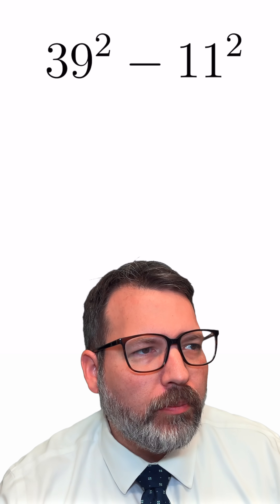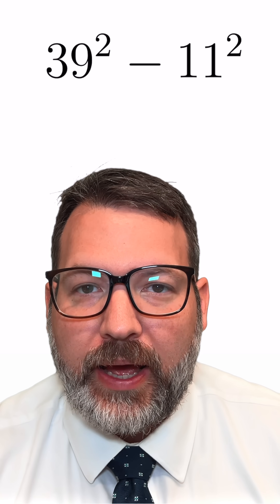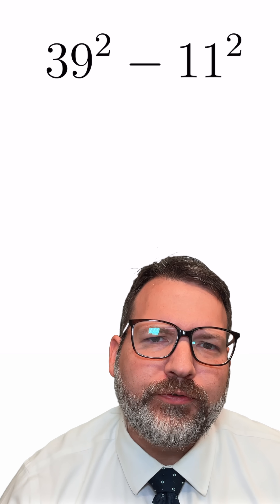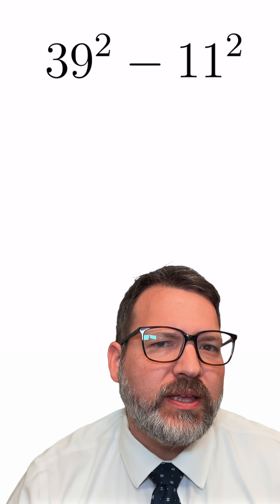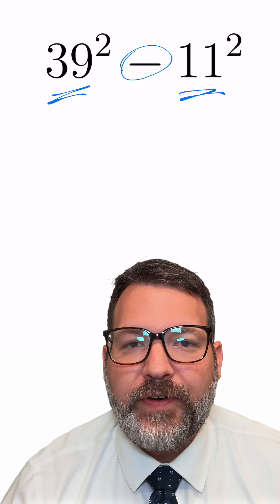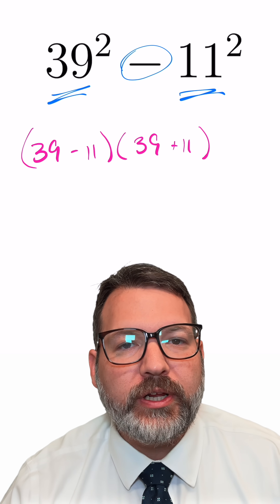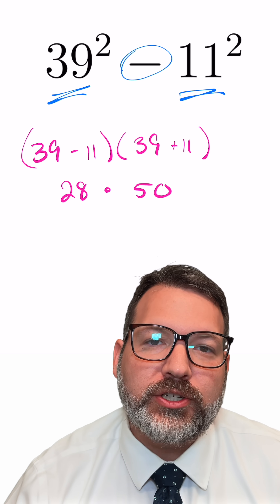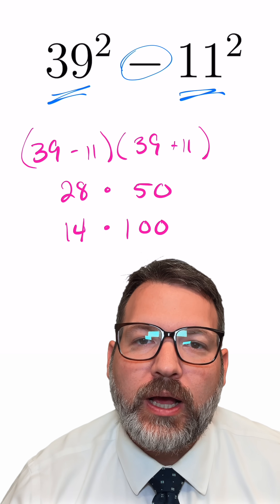The Hidden Pattern Behind 39² − 11² = 1400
Let’s say we want to compute 39 squared minus 11 squared, no calculator, just in our head.

One option, of course, is brute force. Maybe you’ve memorized the first forty perfect squares like I have (yes, I’m a huge hit at parties).

39² = 1521
11² = 121
1521 − 121 = 1400.

Nice clean answer. Suspiciously clean, actually. Why does it work out so neatly?

Whenever you see a subtraction sign sitting between two perfect squares, you’ve got one of the most useful algebraic patterns of all: the difference of two squares.

Here’s what it says:

a² − b² = (a − b)(a + b)

It’s one of those identities that looks simple but explains an enormous amount.

Let’s apply it here.

In our case, a = 39 and b = 11, so

39² − 11² = (39 − 11)(39 + 11)

That’s 28 × 50.

And that’s the real reason the arithmetic came out so nicely, because both of those are easy to handle.

28 × 50 can be computed in a bunch of different ways. My personal favorite is what I call the “double and half” trick.

If you double one number and halve the other, the product stays the same.

So instead of 28 × 50, think of it as 14 × 100.

And that’s 1400.

The difference of squares is what lets you simplify products, spot patterns, and turn what looks like heavy arithmetic into a few quick moves of reasoning.